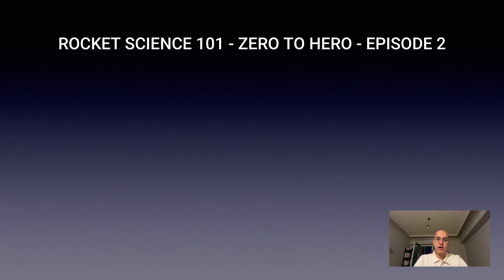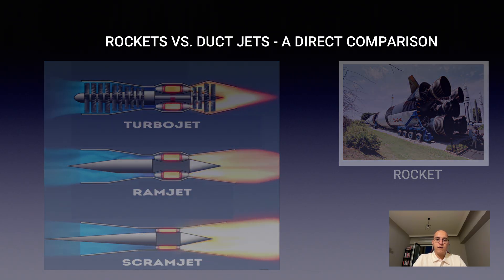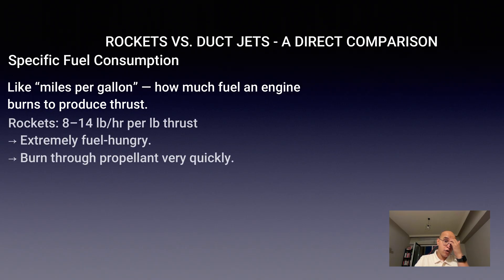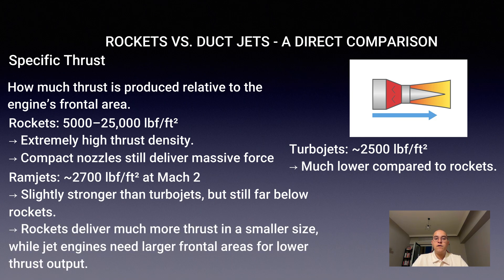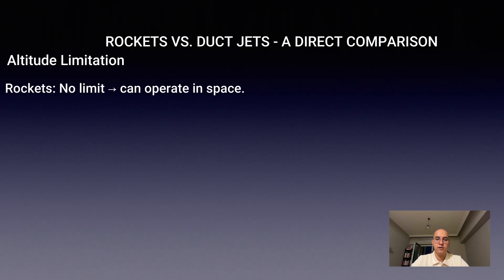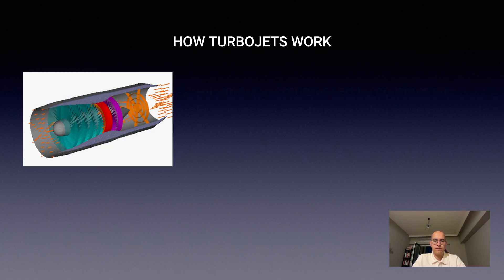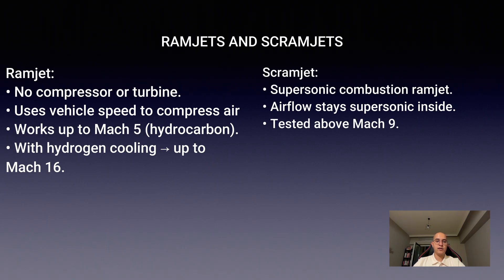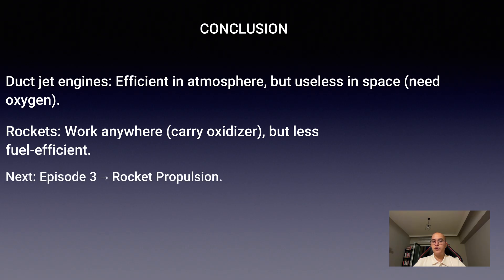Rocket Science 101 - Duct Jet Propulsion - Episode 2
In Episode 2 of Rocket Science 101, we dive into Duct Jet Propulsion — engines that rely on the atmosphere to compress air and generate thrust. From the basics of ramjets and scramjets to their role in high-speed flight, this video explains how these engines work and why they matter in aerospace. If you’re curious about the technology behind supersonic and hypersonic travel, this episode is for you!